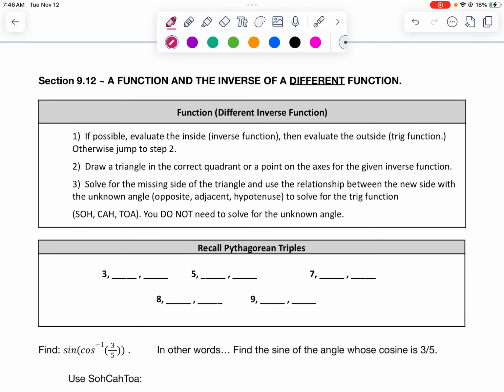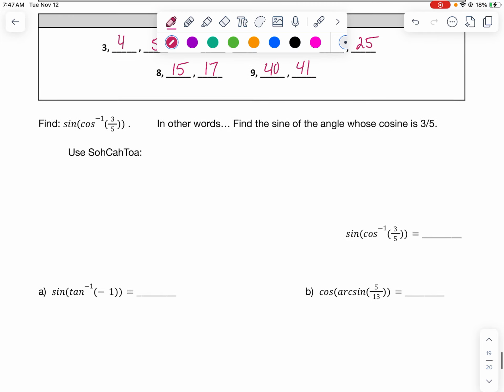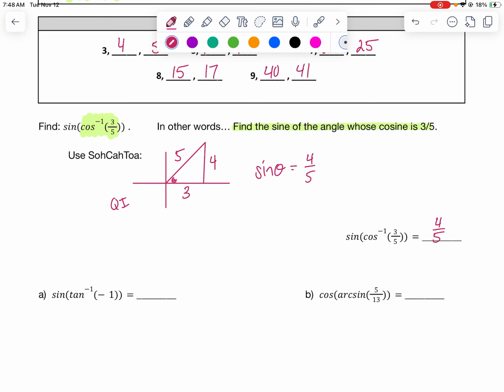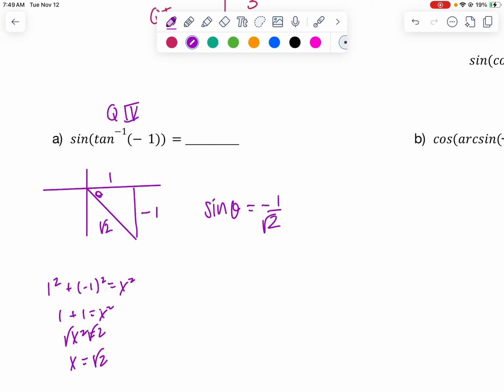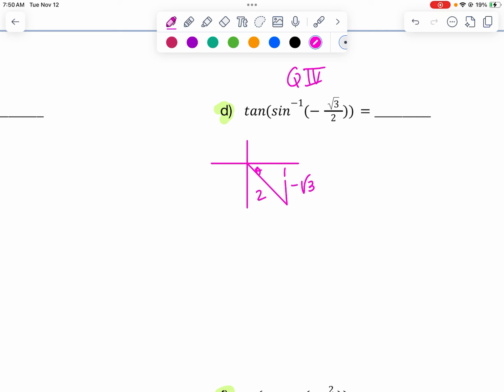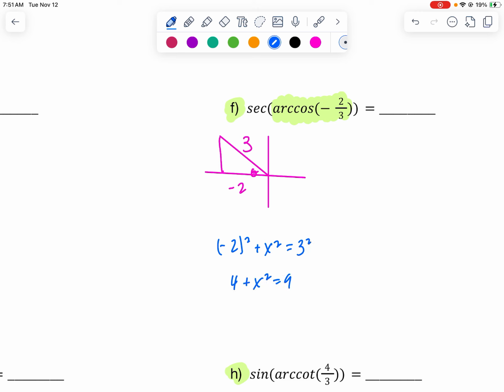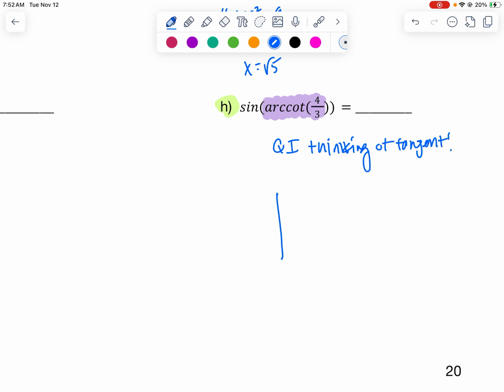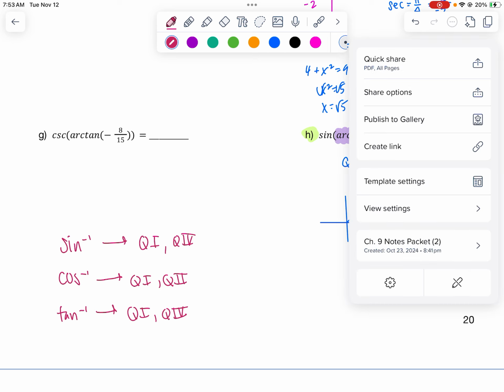Ch. 9.12 Notes ~ Function and Inverse of DIFFERENT Function